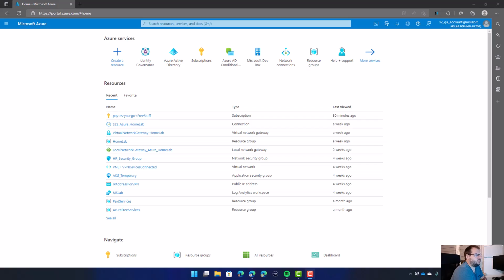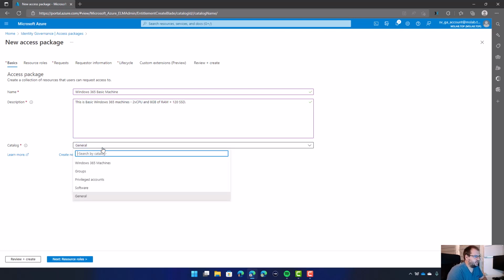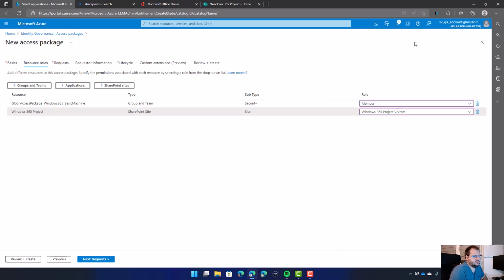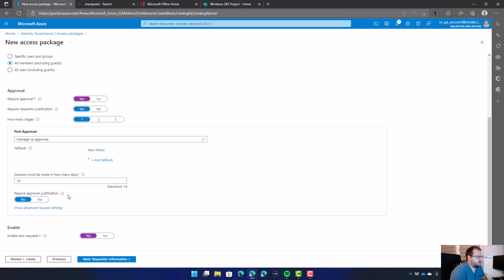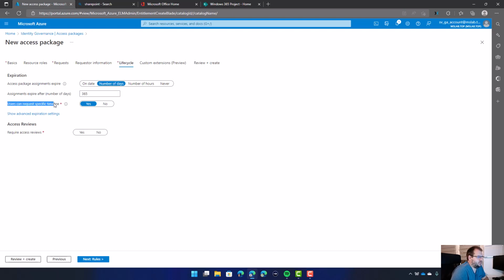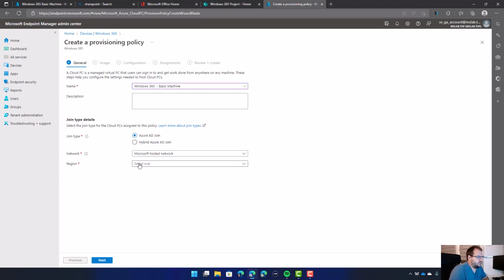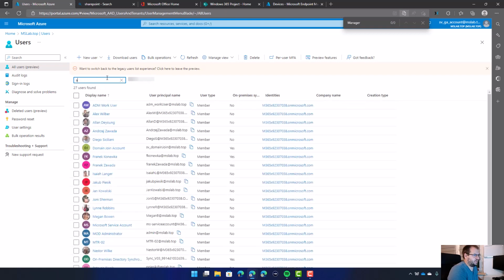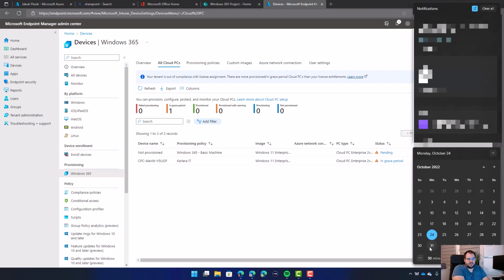Allow End-Users to request Windows 365 Machines using Microsoft Access Packages!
On this movie I'm showing you what is Access Packages in the Microsoft Azure and how to use it for requesting access to the new Windows 365 machine.